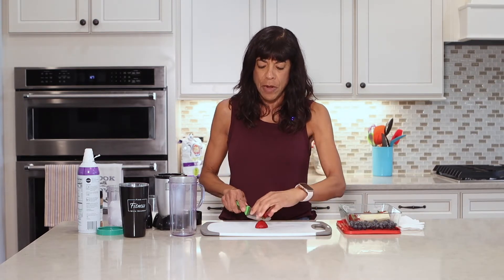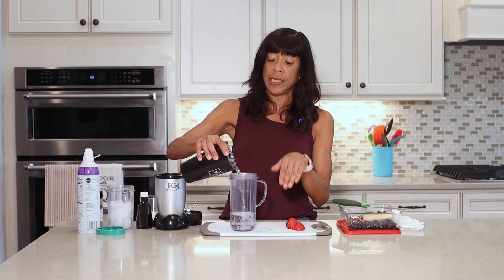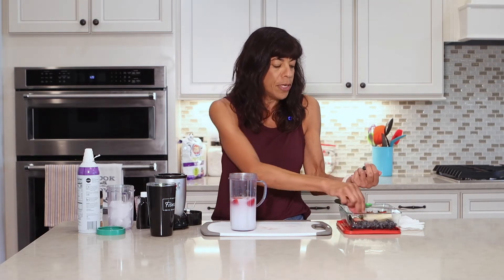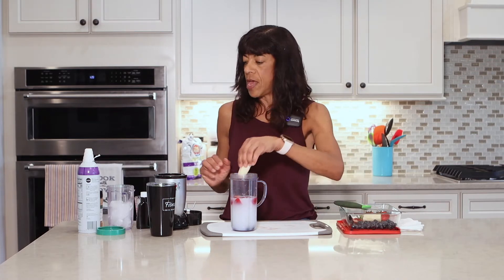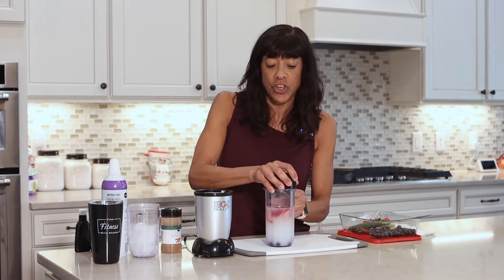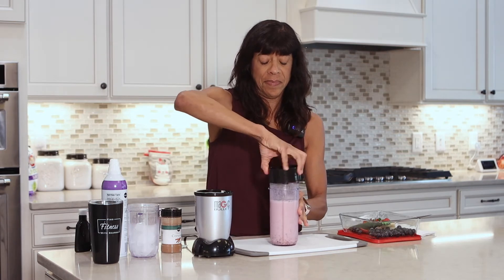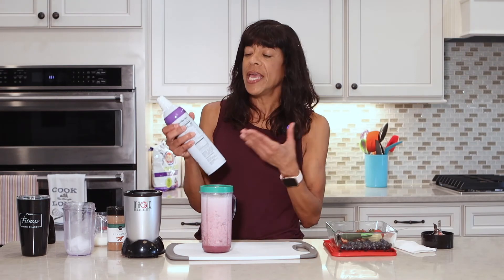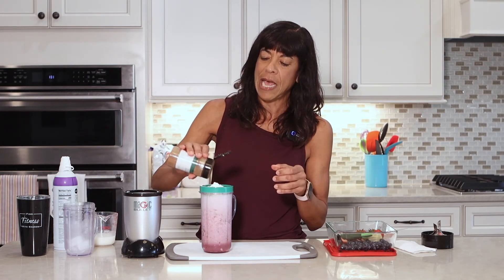Here's a quick and refreshing post-workout smoothie! Women over 40! Fitness With Sharon!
Some of you have asked me to make the smoothie I reference in my workout videos. Here's one of my favorites. Strawberries, blueberries and bananas. Like my workouts, modifications can be made based on your...tastes! Enjoy!

Whether it's strength training or cardio for women over 40, or any age for that matter, my channel can help you develop a strong exercise foundation upon which to build.

Getting into shape over 40 is not easy. That's why I create easy workouts at home for women over 40 as well as customized coaching plans for those seeking more personalized attention.